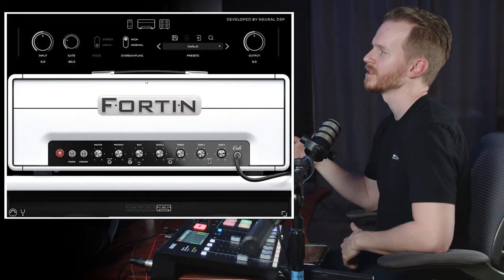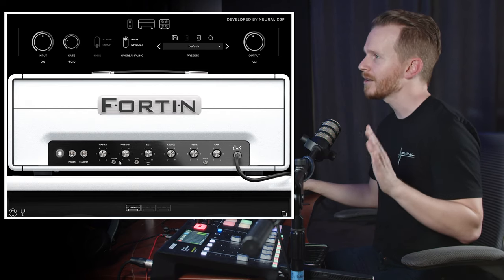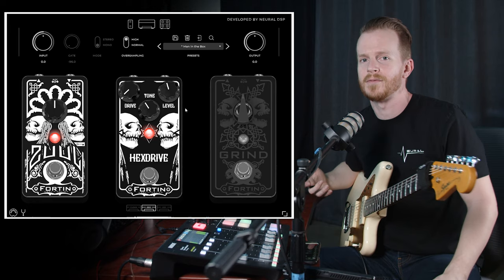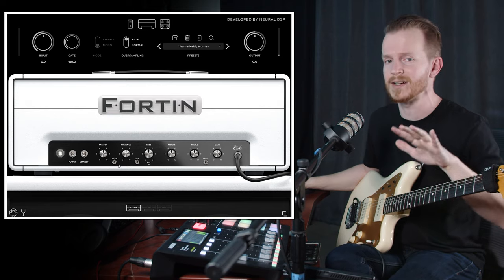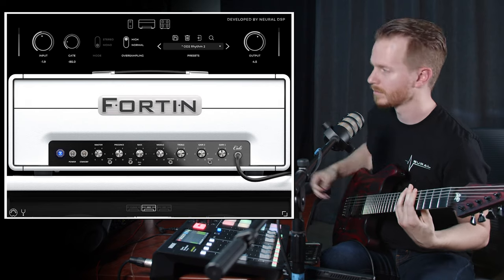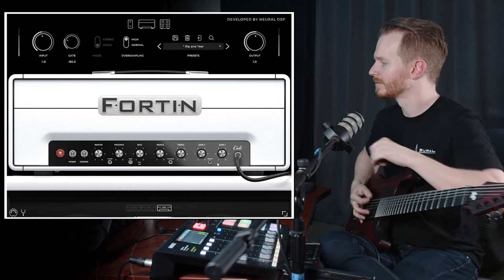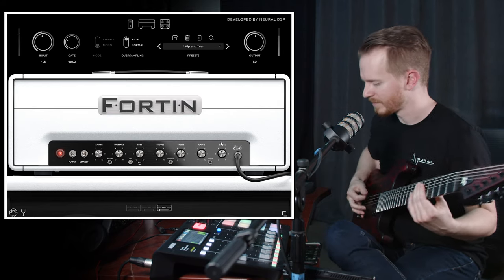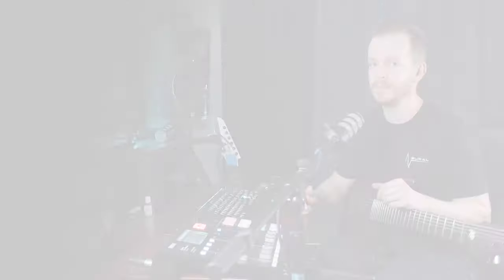Fortin Cali Component Breakdown | Tone Demo and Presets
Try the free 14 day trial of the Fortin Cali today!

In this video, Steven breaks down the components and features of the new Fortin Cali Suite.

Since so many of you supported us in our Birthday sale, we thought it'd only be fair to extend a discount to the launch of our brand new plugin - the Fortin Cali Suite! Save 36% with loyalty rewards, or 20% if you're a first time customer 🔥

Explore & Dominate
The Fortin Cali reflects the history of Fortin Amplification, culminating in a 50w amplifier that covers the cleanest vintage tones, classic hot rod British styles, and rich high gain distortion. Fortin is one of the most desired boutique brands in the industry, and the Fortin Cali delivers the full range with a classic approach to sound texture, giving you all the possibilities to shape the tone to your needs. A control station to be explored and dominated.

Three Channels
The Fortin Cali features three channels – Clean, OD2, and OD1.

Violence Switch
OD2 and OD1 channels have an assignable VIOLENCE stage for increasing the overall gain.

Push/Pull Bass Pot
Passive interactive low-frequency equalization for all channels. Pull it out for global saturation and more gain and compression. It is normal for the level to drop a bit which causes less volume fed to the power amp. On the clean channel, the saturation does not take effect until the clean gain control is at 2 o’clock and beyond.

Thump Switch
3-way switch for negative feedback control of low-frequency interaction between amplifier and speakers. Left: Low; Center:High; Right: Medium. With less feedback there is less power amp saturation and a more scooped sound. Control at a lower master volume position for more defined differences.

Hair Switch
3-way switch for negative feedback control of high-frequency interaction between amplifier and speakers. Left: Medium; Center: Low; Right: High. With less feedback there is less power amp saturation and a more scooped sound. Control at a lower master volume position for more defined differences.

Bright Switch
3-way bright switch for each channel that provides a high-frequency boost that becomes less active as gain control is increased. Combine this with the Clean/Gain 1/Gain 2 controls for endless tone-shaping possibilities!

Grind, Zuul & Hexdrive pedals
A model of Fortin Amplification’s GRIND pedal was added to the virtual signal chain to create a complete suite that incorporates all the necessary tone-shaping tools for the modern guitarist.
Besides additional gain, GRIND adds an incredible amount of clarity and articulation to the sound, making every note defined and present, even when highly distorted. Use on more low end rich amp sounds to add tightness.

The Cali also features the Fortin ZUUL pedal. Widely regarded as the epitome of noise-gate performance and transparency! This virtual studio-grade noise gate gets the job done with a simple straightforward operation. ZUUL will respect your fast play stops and your long releases without interfering on your interpretation.

The HEXDRIVE adds further tone-shaping possibilities, bringing classic and modern overdrive tones to the plugin suite.

Cabsim
To offer maximum flexibility, we engineered a very comprehensive and adaptive cabinet simulation module featuring six virtual microphones, which can be positioned around the speakers. The cabsim section features 125 IRs captured by Adam “Nolly” Getgood.

This module can also serve as a standard loader for your favorite impulse response files.

These features can be used on both mono and stereo configurations; the latter allows for a second microphone to be added with full panning, microphone level, and phase parameters in addition to position and distance, for ultimate control and endless sonic possibilities.

Standalone
The Standalone feature allows you to quickly install, plug and play. Standalone is perfect for practice on the go and live use.